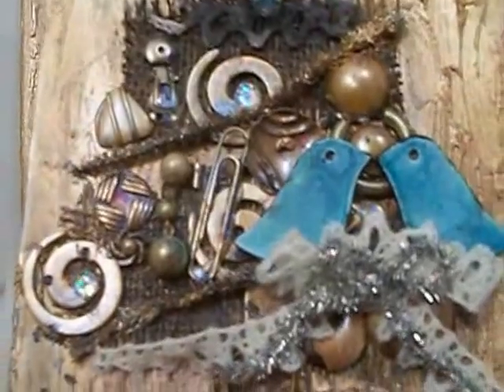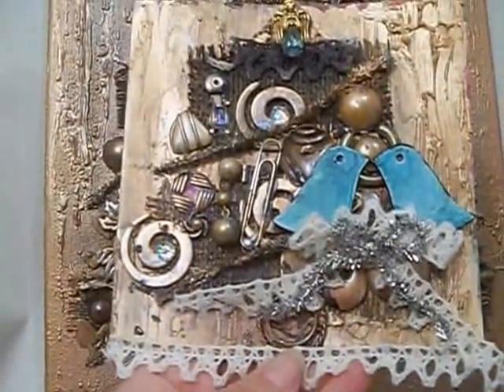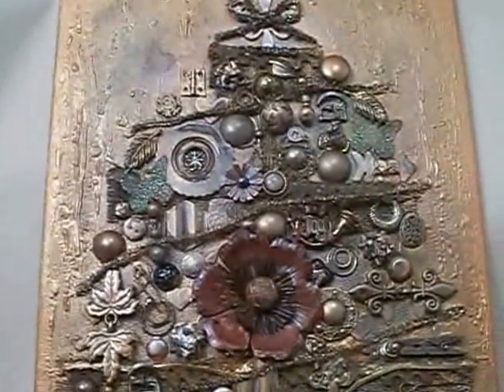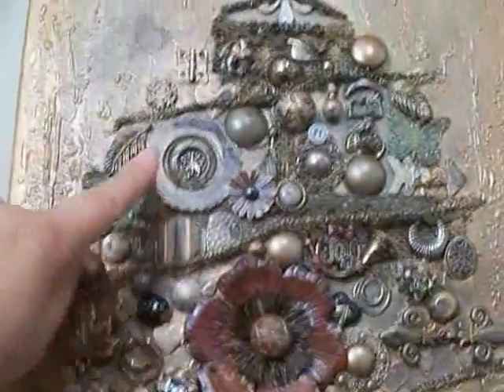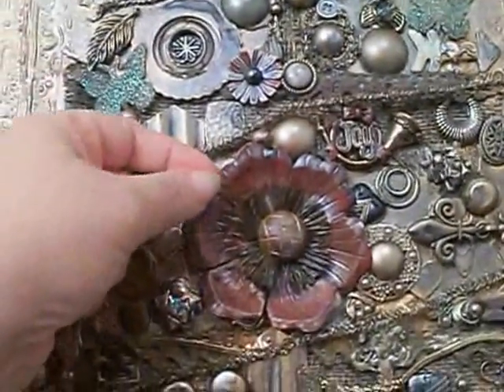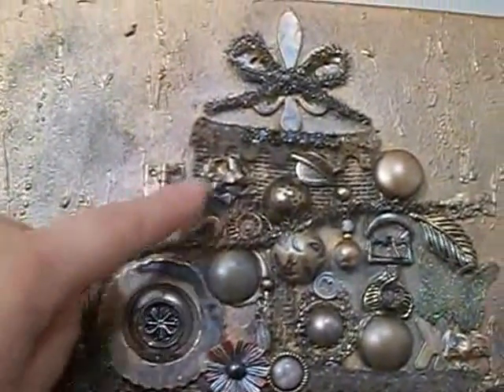Steampunk Christmas Mixed Media Canvas Collage inspired by Finnabair Anna Dabrowska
This is my very first altered mixed media canvas in what I consider a Steampunk theme.  I was inspired by members of  Limors mixed media group on Facebook and also the well known Finnabair artist Anna Dabrowska.  Her techniques and styles are so beautiful.  Her inspiration to upcoming new artists in the realm of mixed media art is nothing less than encouraging.  I am so excited to share this project with you because it not only shows a piece of something I have wanted to do for a long time, but it also shows a piece of my heart which is my grandma and years of her jewelry collecting.  Now I know it did not go to waste.  Please check out my blog to see more pics and stills of this piece.

I just realized after all this time I had typed her name wrong, before it was spelled Dabrowski I realize now it's Dabrowska; so sorry for the mistake I wanted to correct that.